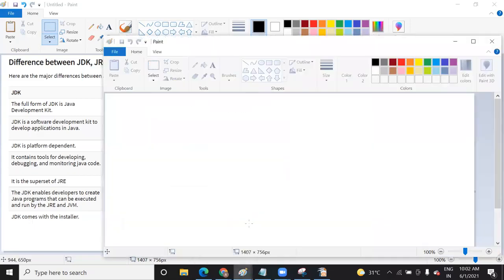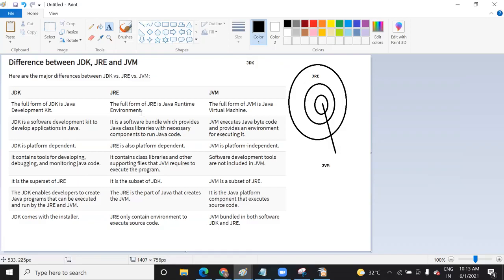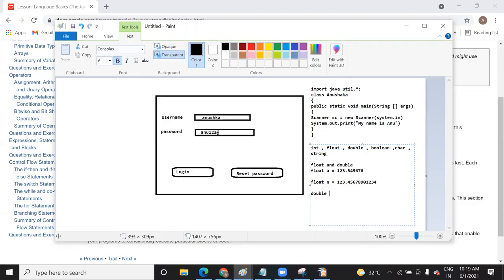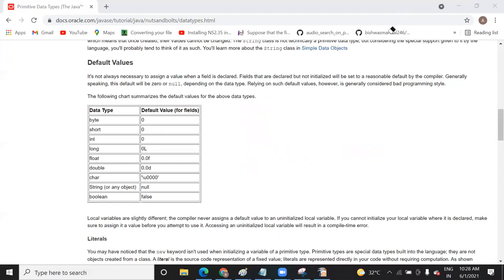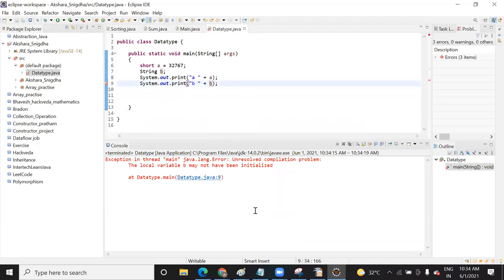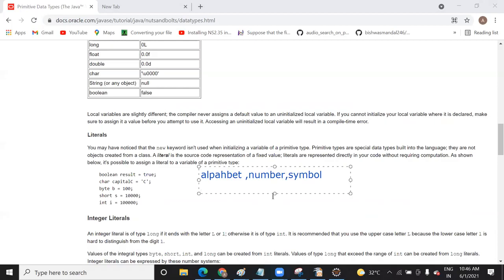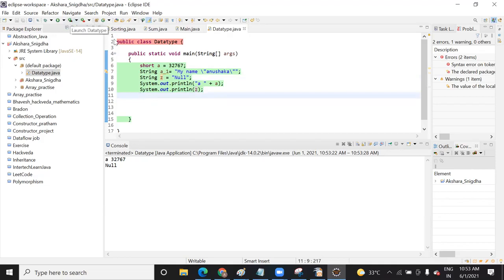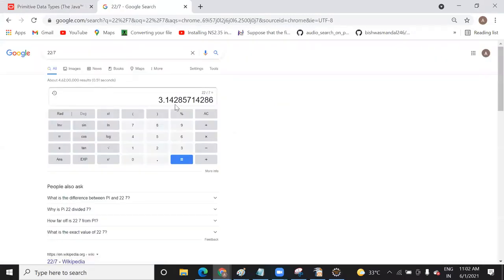Java Programming Variable & Data type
In this video lecture, I explained what is variable & data type in Java Programming